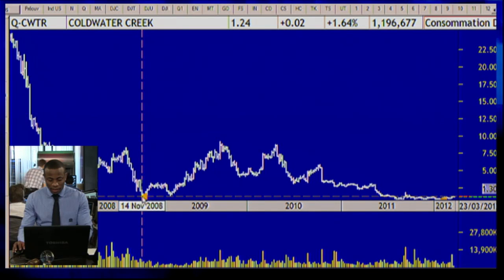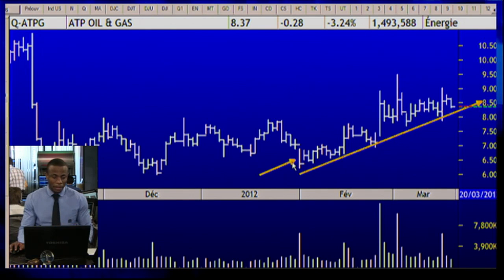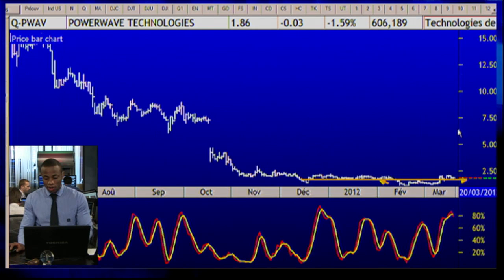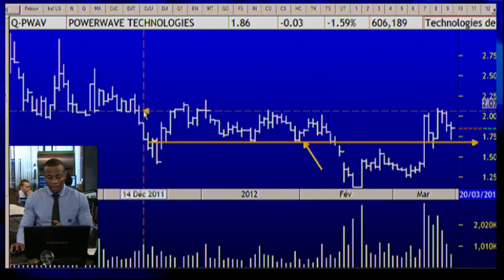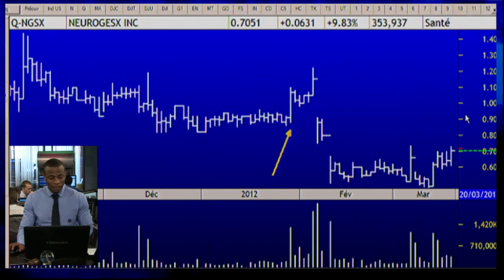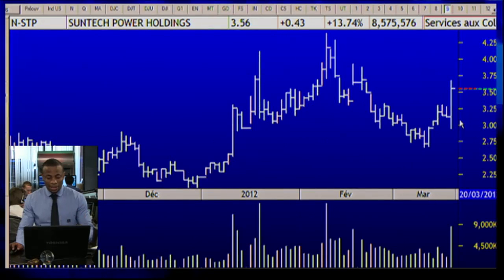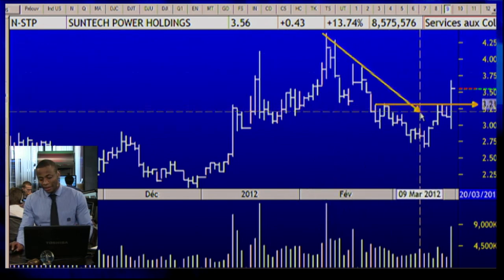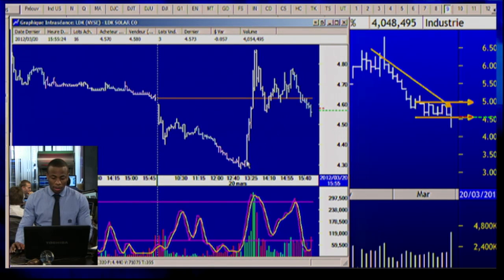Stock Trading Tricks - Solar Stocks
solar stocks ,oversold situation, Solar stocks  bounce back on a News- follow up on 5 year bottom nasdaq stocks

Since 1987, Decision-Plus has introduced new investors to the world of stock market trading while also helping experienced traders make the best trading decisions. Receive a free daily stock market update at 12:30 pm from our "Beat the Market" webcast